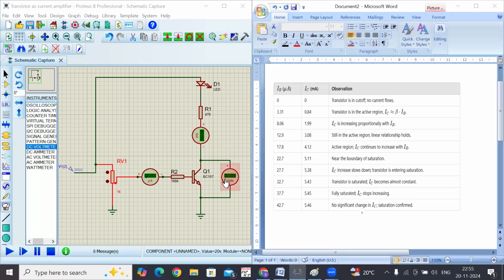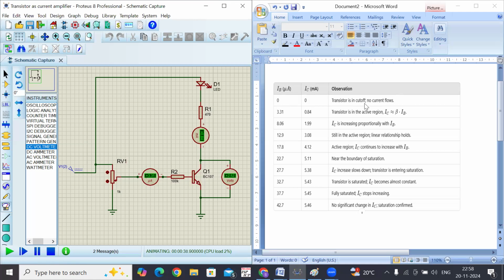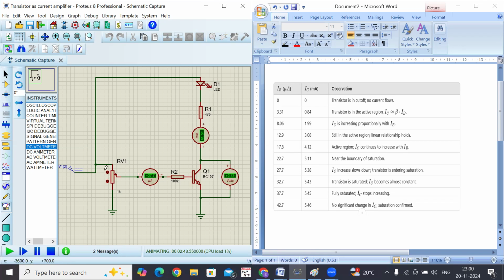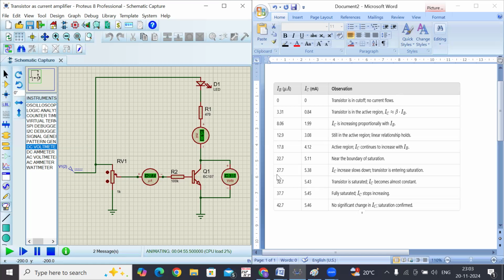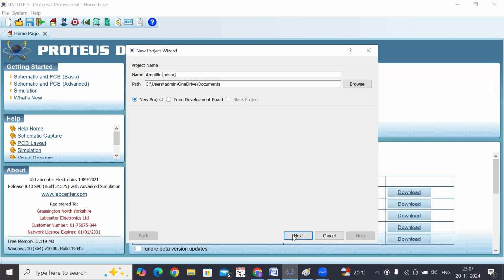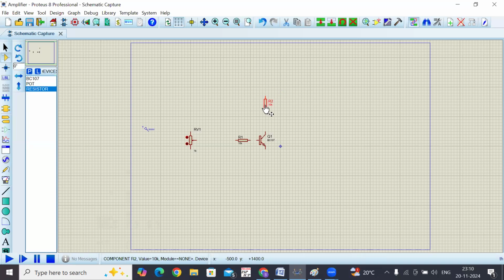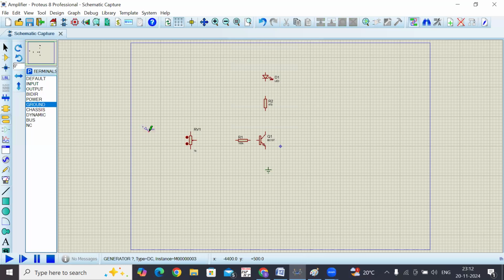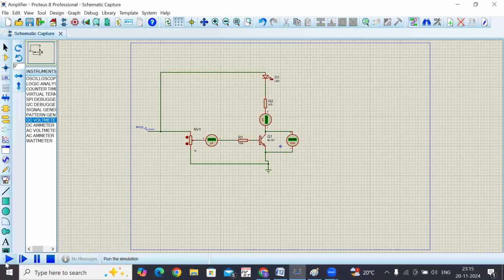Transistor as switch(current controlled) using Proteus Software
Link for Hardware Experiment:
BJT as a Current-Controlled Electronic Switch"
This experiment demonstrates the operation of a Bipolar Junction Transistor (BJT) as a current-controlled switch. By varying the base current, the transistor controls the collector current, enabling or disabling the LED, which acts as the load.

As the potentiometer is rotated, the current at the base of the BC107 increases or decreases.
This change in base current alters the collector current, which in turn changes the brightness of the LED.